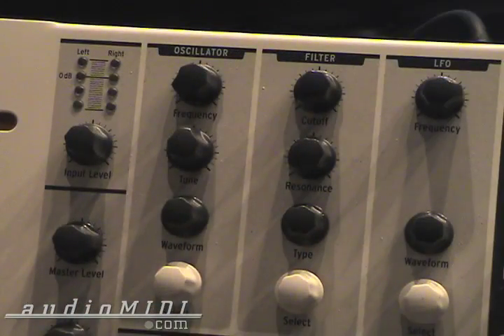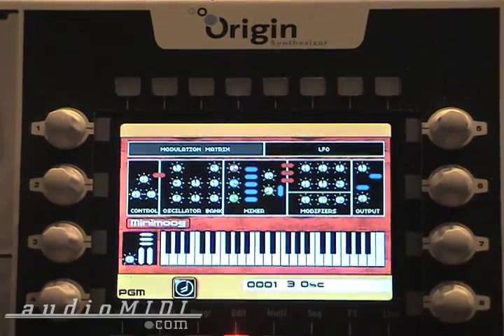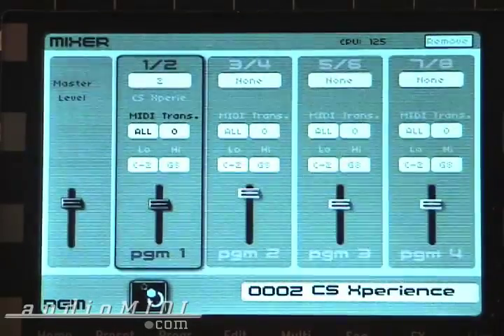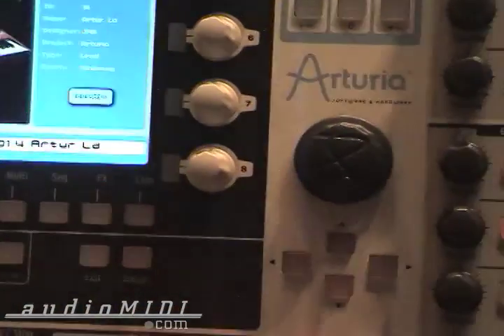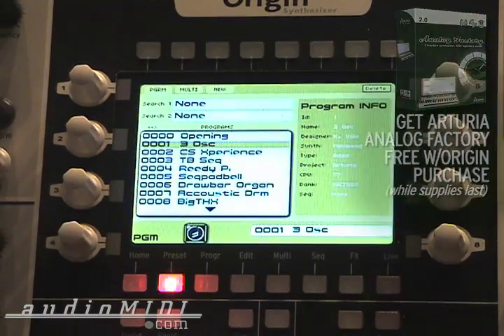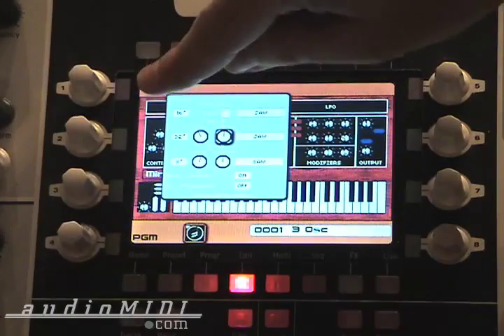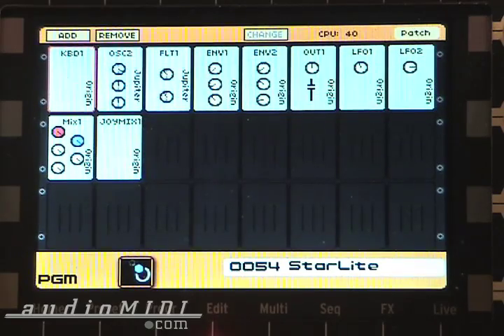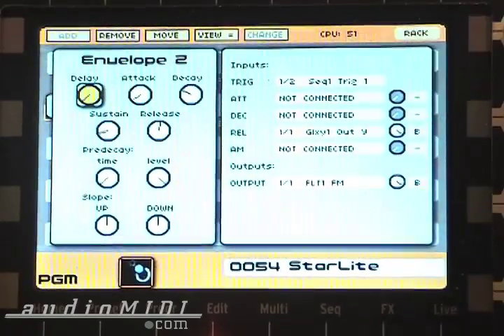audioMIDI.com presents Arturia Origin- Part Two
audioMIDI.com's Mitchell Sigman shows off Arturia's new Origin hardware DSP modeling synthesizer- part two of a series.